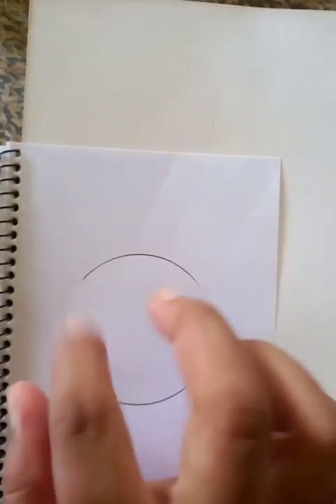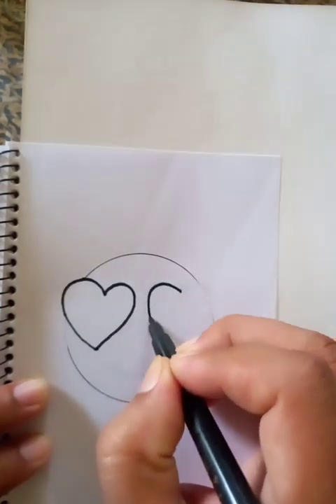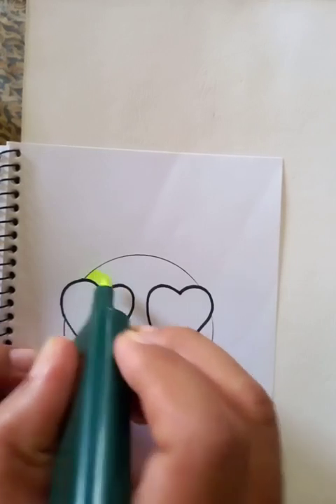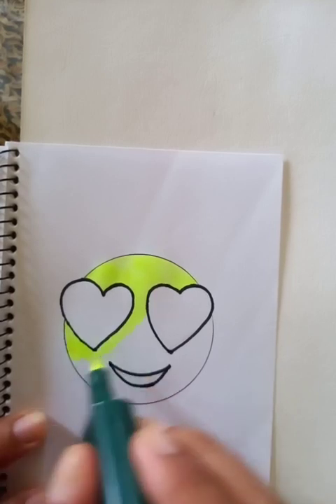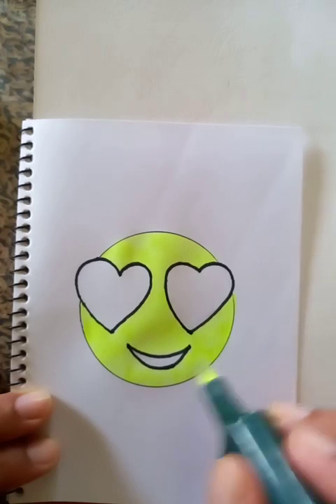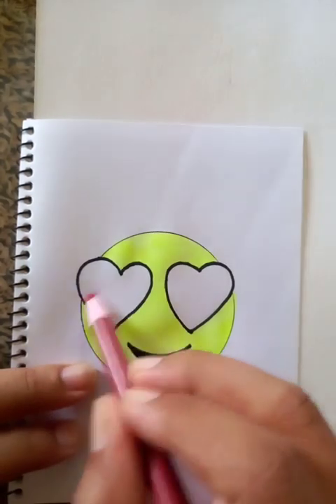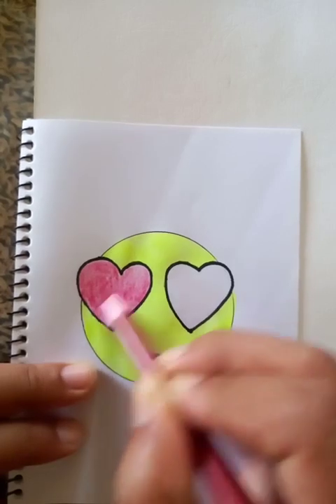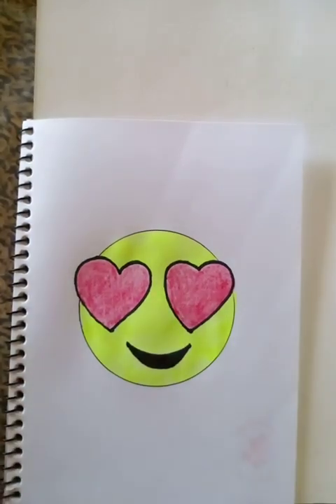learn to draw emoji 141 | original video tutorials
learn to draw emoji 141 | original video tutorials @bluehanddrawing

Cheers.